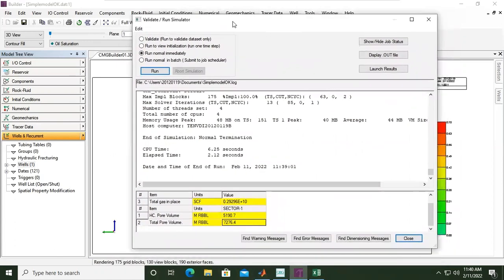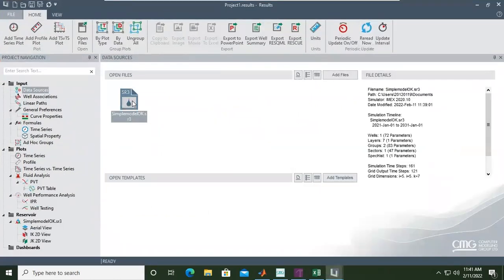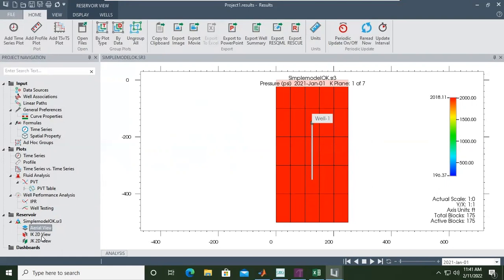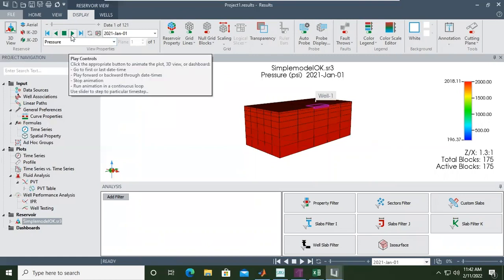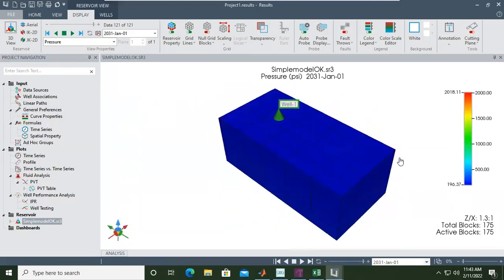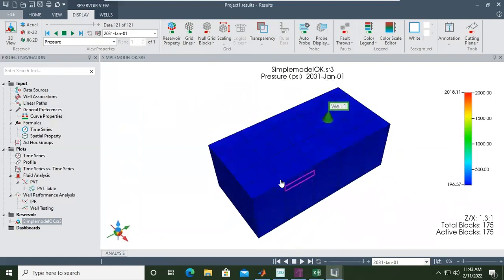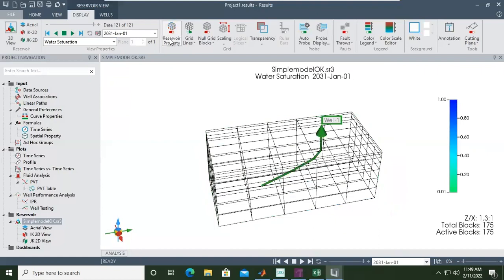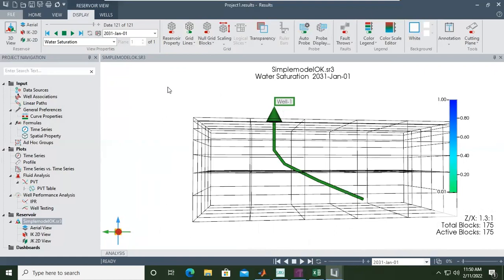CMG Tutorial 15: Results Visualization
Simple Reservoir Modeling & Simulation